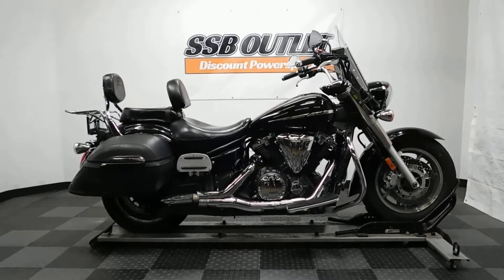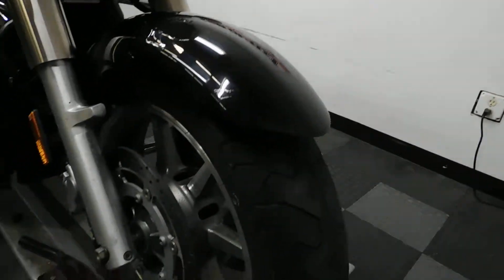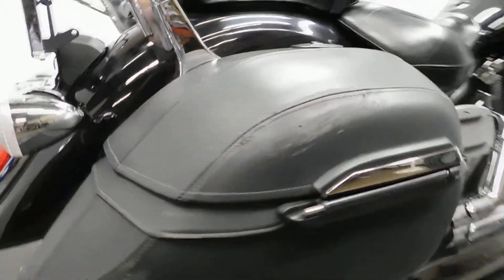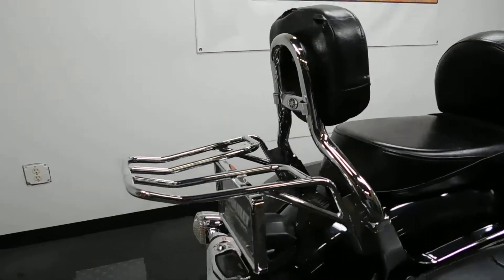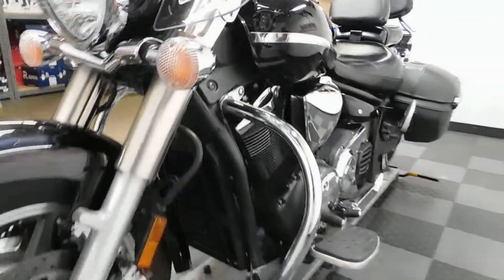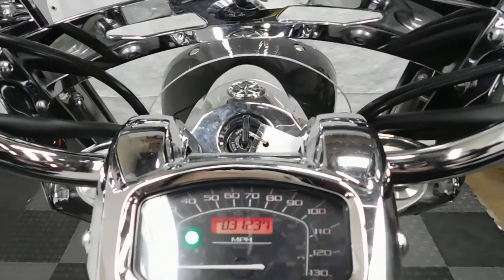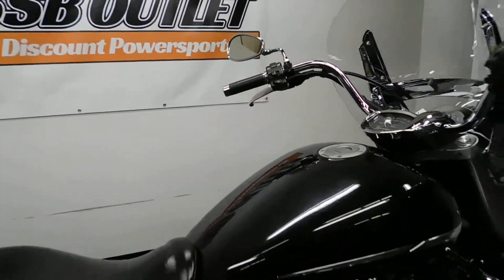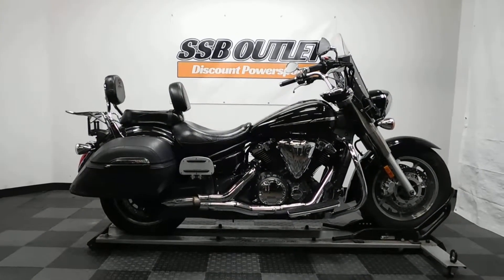2007 Yamaha V Star Tour– used motorcycles for sale– Eden Prairie, MN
For more pictures of this motorcycle or to view our massive selection of pre-owned bikes, please visit us